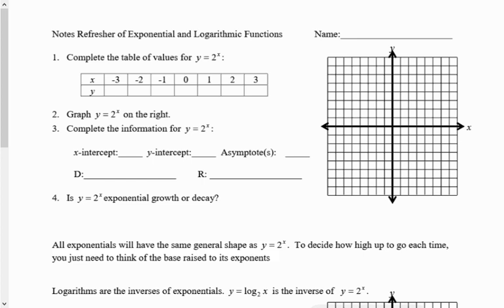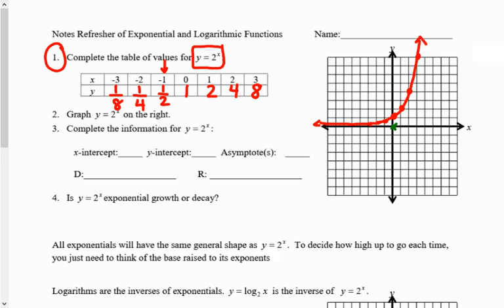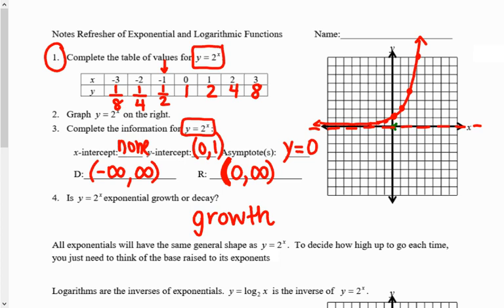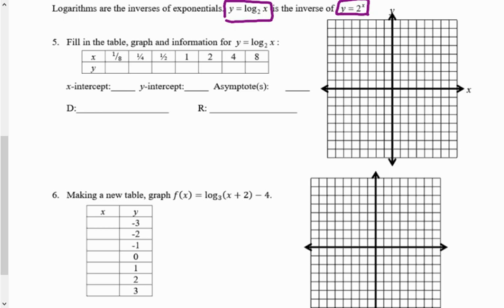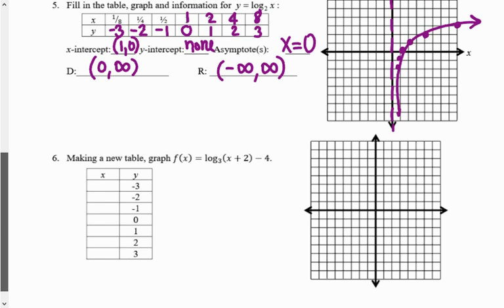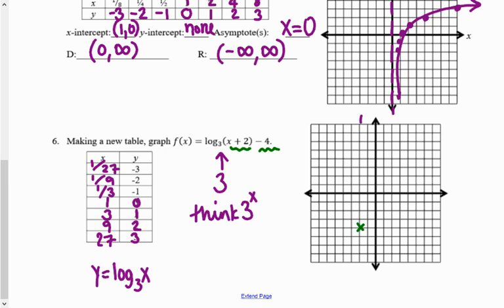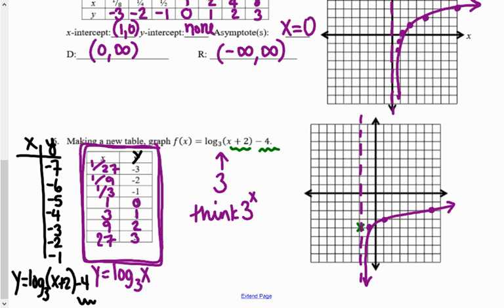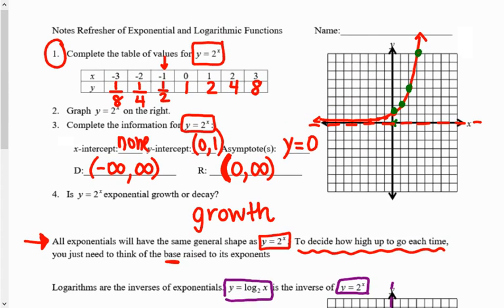notes refresher of exponential and logarithmic function graphs